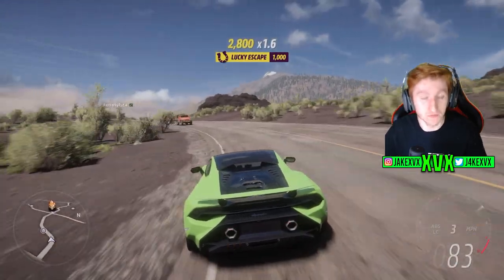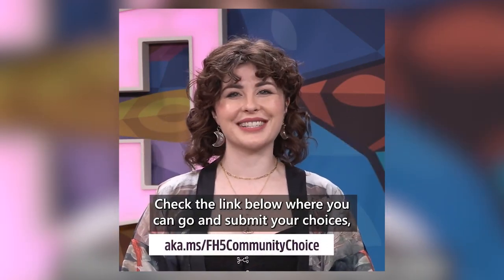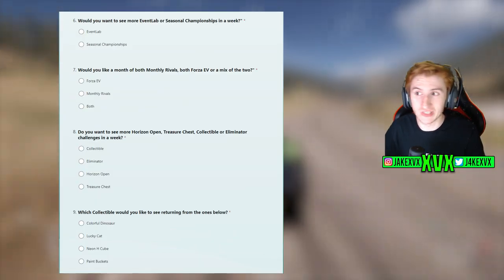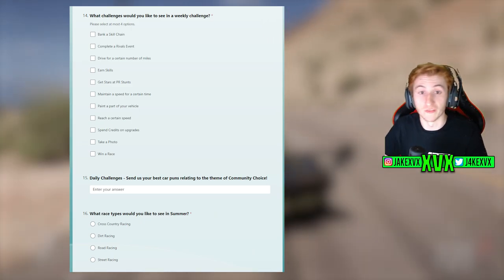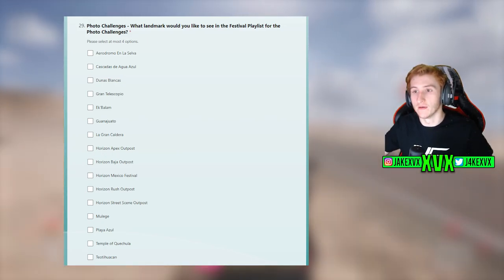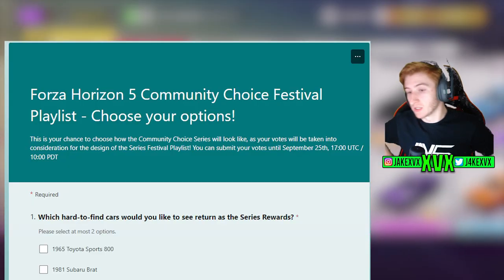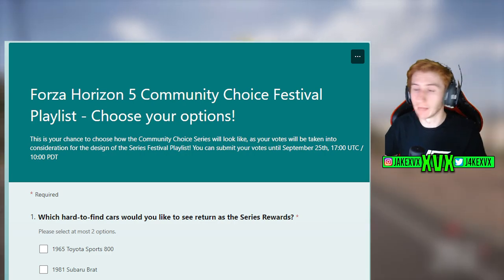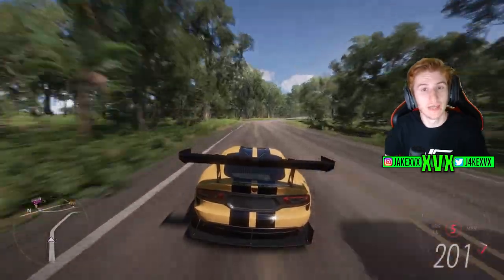Forza Horizon 5 Is Getting A CUSTOM Update! (How To Enter)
Check the 3 links here!